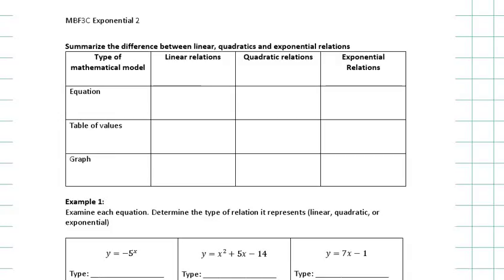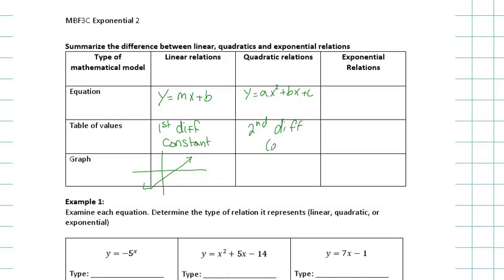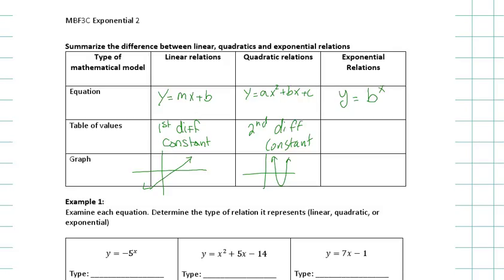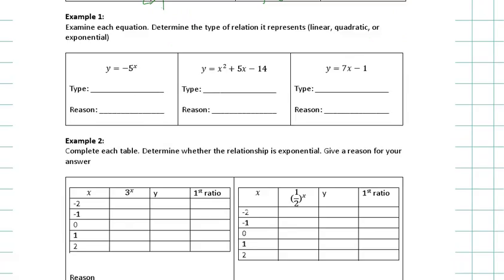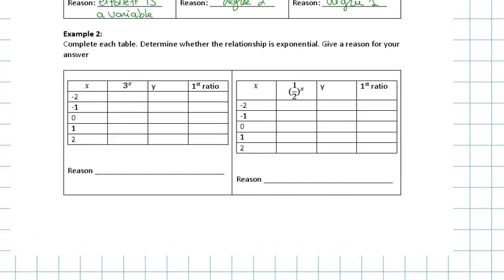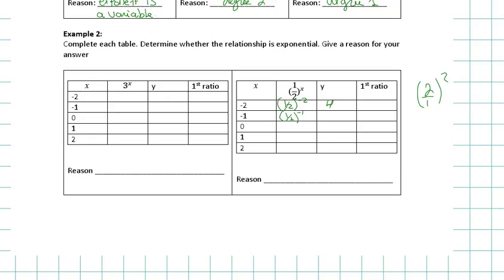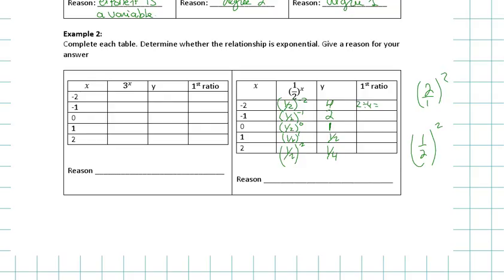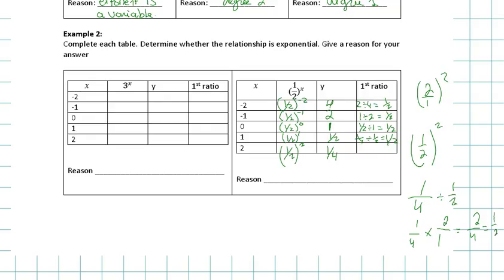May 28 characteristics of exponential functions 2